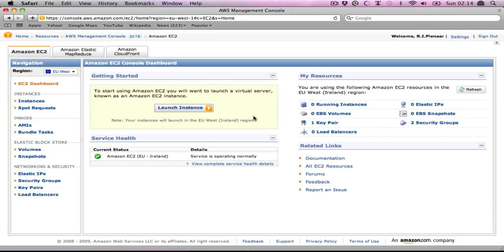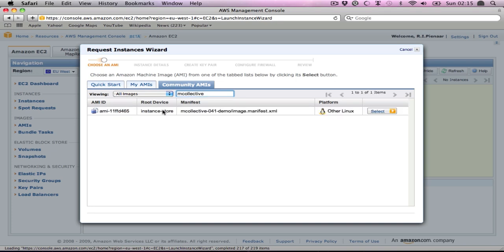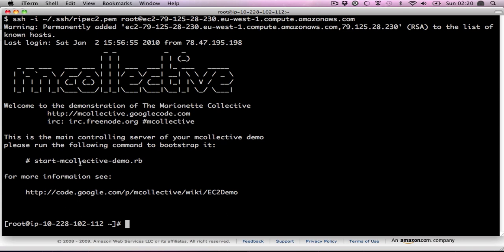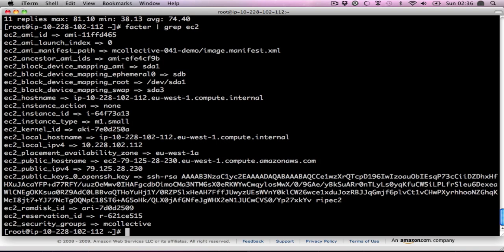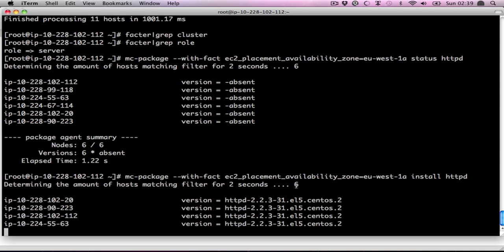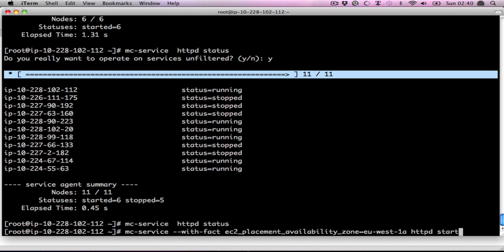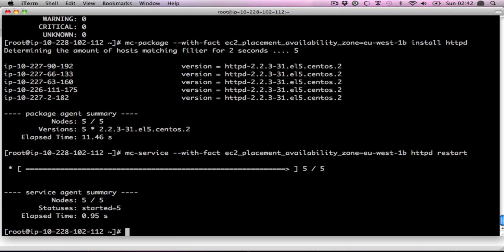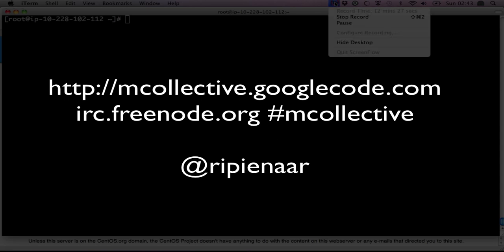MCollective EC2 Demo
How to use the EC2 based demo system for mcollective.